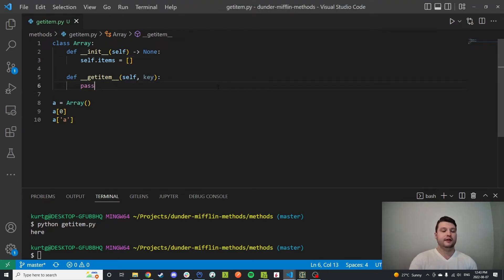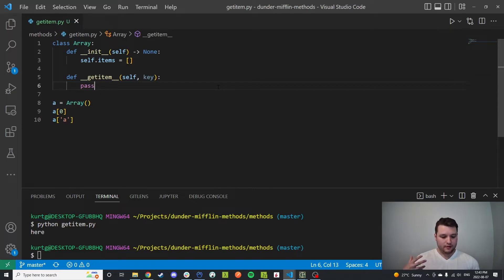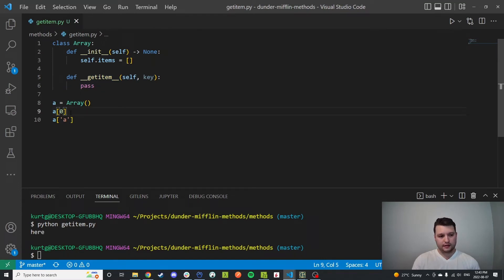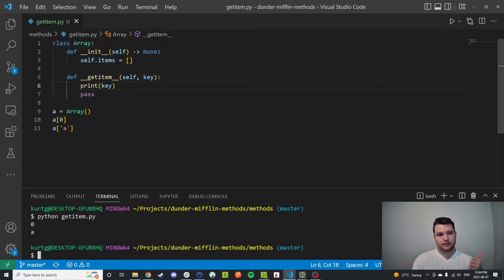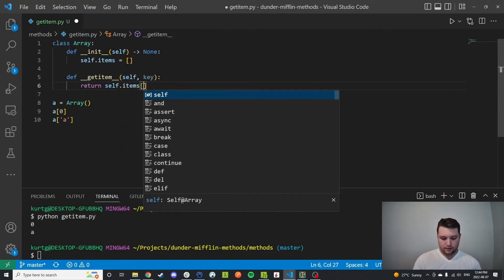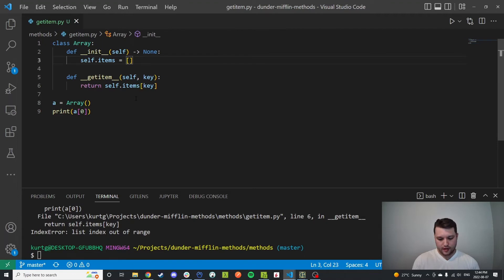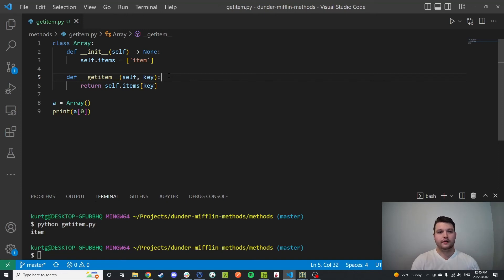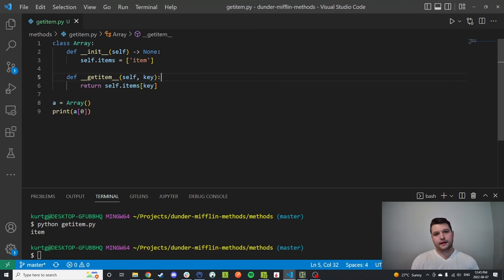Python __getitem__ Dunder Method Tutorial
Python __getitem__ Dunder Method Tutorial. The python __getitem__ method allows any class to act like a list or dictionary, more tutorials are to follow!

If you are just getting in to python classes or want a refresher this is a great place to start!

Follow the series as we take a deep dive in to most of the python double underscore methods